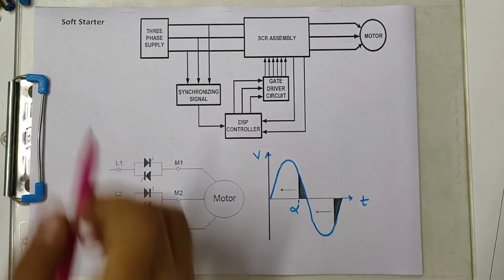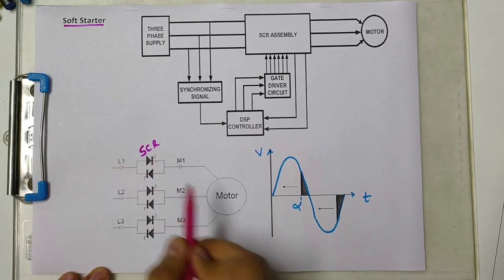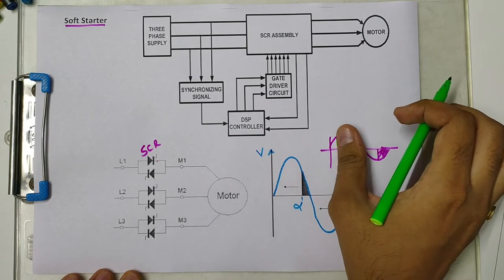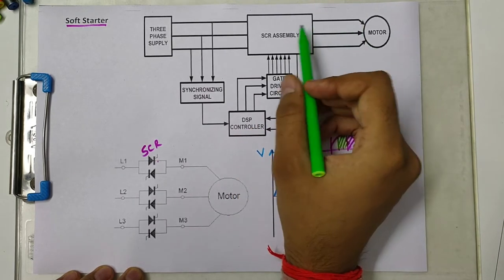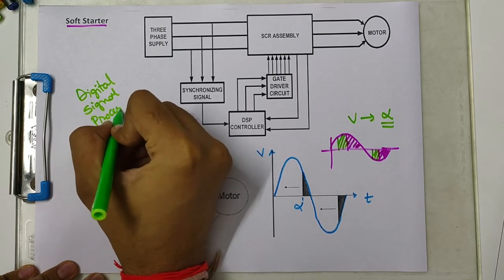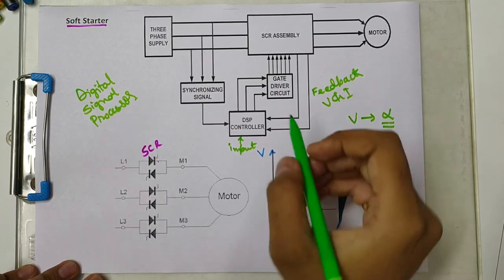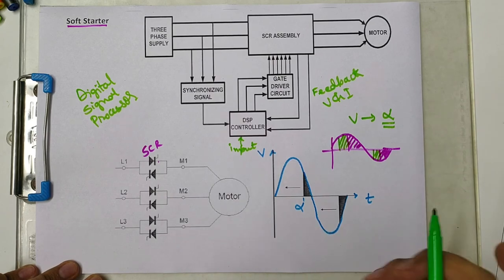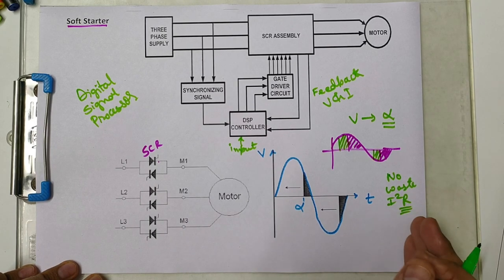Soft Starter of Induction Motor | AC Machines | Electrical Machines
Soft Starter of Induction Motor